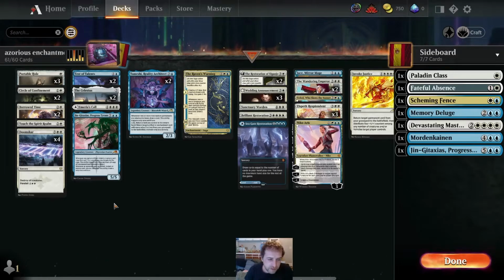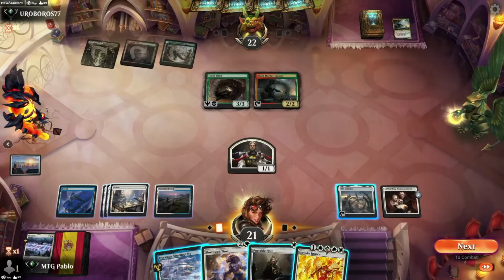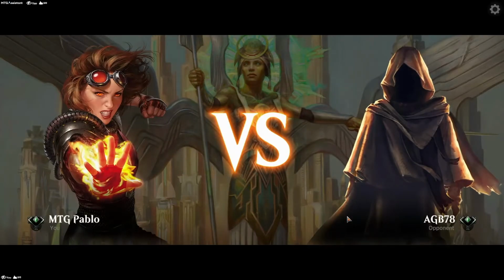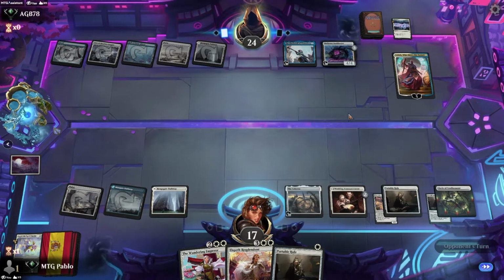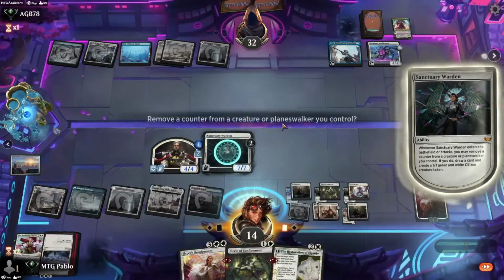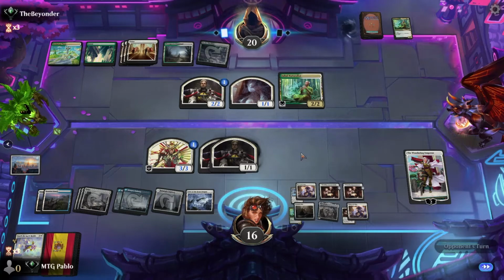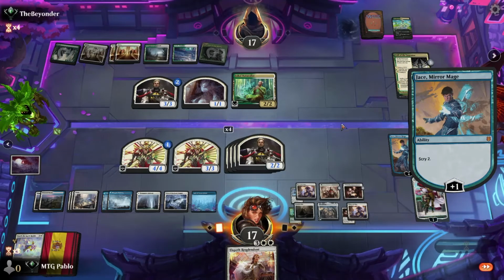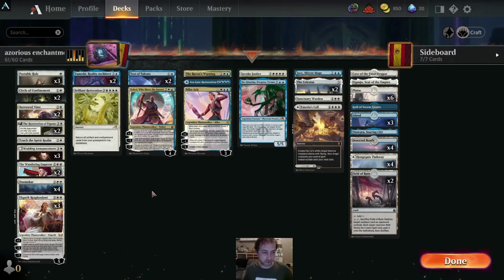U/W Azorious 🧶🧻 Enchantment Control, Streets of New Capenna Standard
This is a Tameshi, Reality Architect deck.  I haven't seen anyone try out this card so here is my attempt at making this work.  Deck went 5-3.  I think this is a very consistent deck and with a couple changes can get you to mythic.  This deck also has my pal, and your favorite, Jin-Gitaxias and it works and is not a meme.  Please comment and let me know what you think about the deck!

Timestamp:
00:00 Intro
04:00 Game 1
11:50 Game 2
17:15 Game 3
33:23 Game 4
50:30 Outro